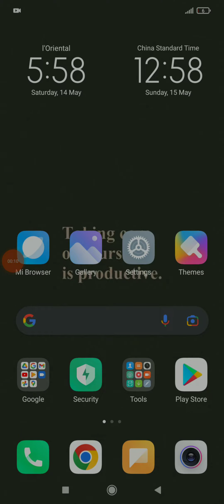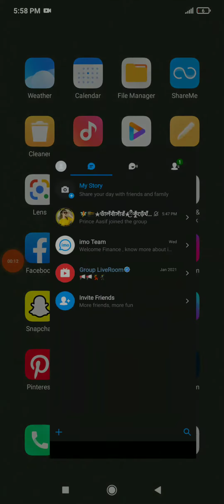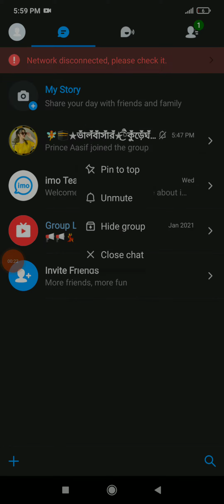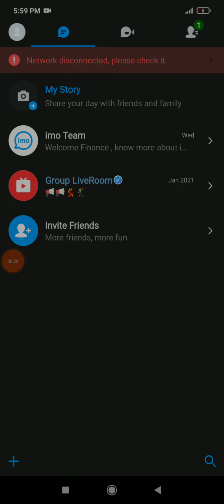How To Close Group Chat On Imo App 2022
My idols on YouTube:
Mike Vestil
Ali Abdaal
biaheza
Kevin David
Incognito Money
Sara Finance
Everyday Money
Channel Makers
Vidiq
SuperHumans Life